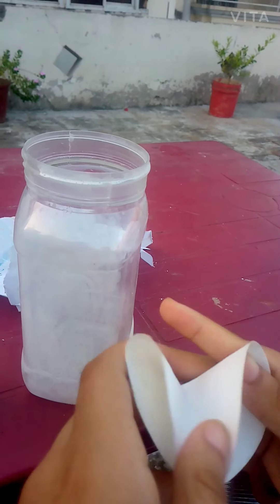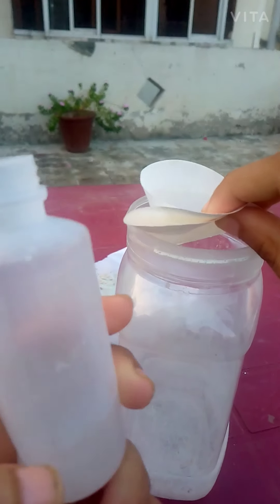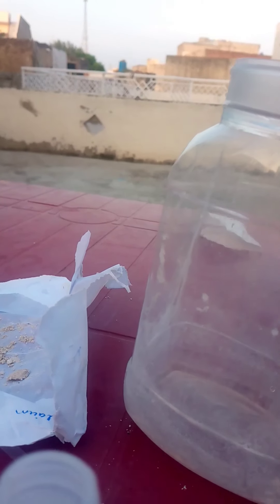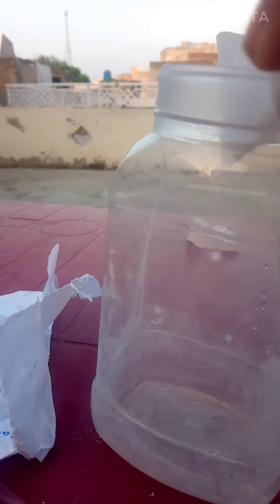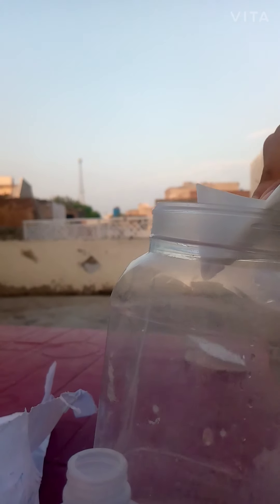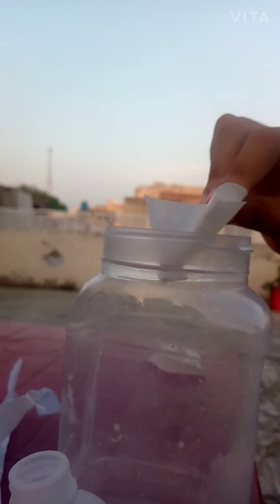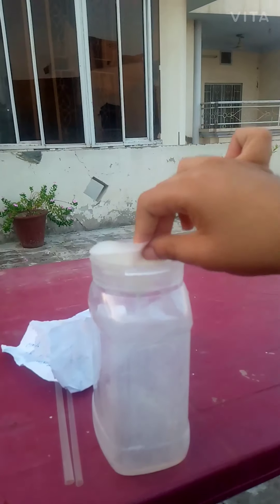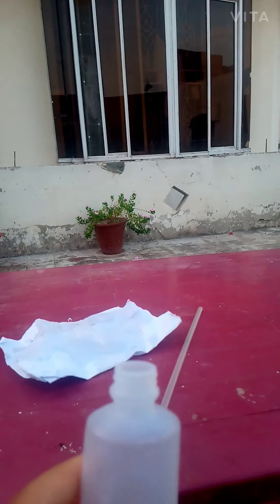How to make Lime water and experiment with lime water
This video is for entertainment purpose only never try this if you try at your own risk like share and subscribe and click the bell icon for daily video notification and channel updates